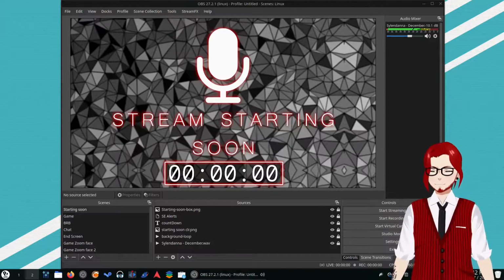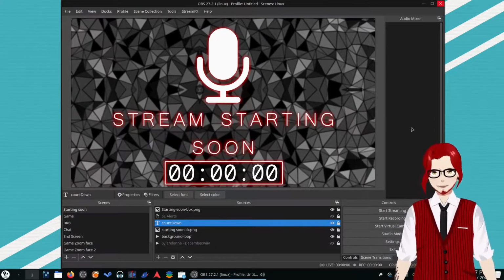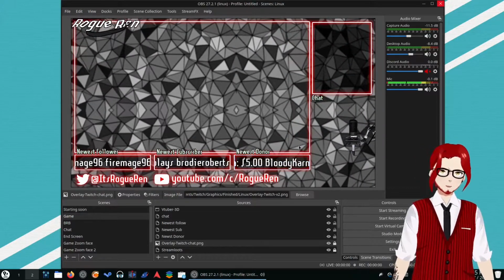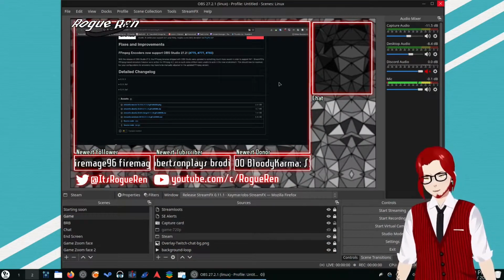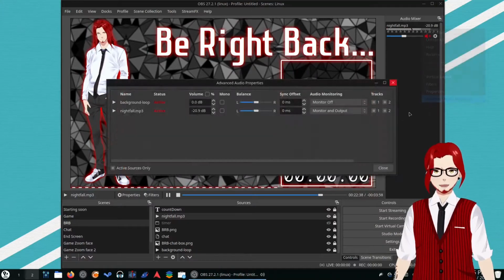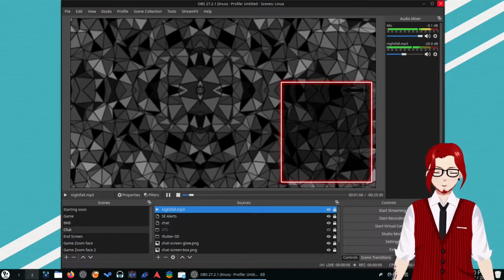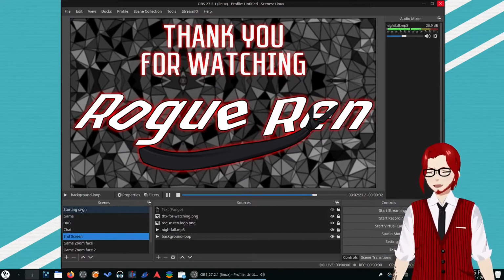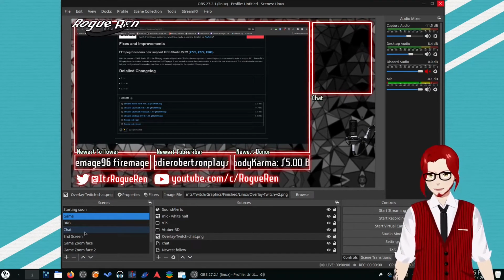OBS Setup Like A Pro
OBS can be a bit intimidating, so today I'll show you how I have OBS set up for streaming to give you some ideas on how to set up scenes for your own streams!